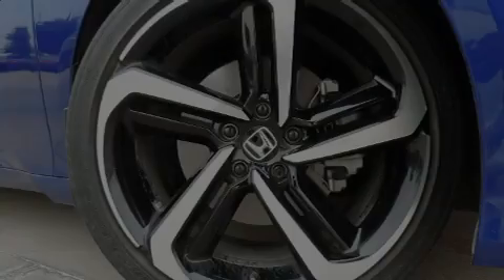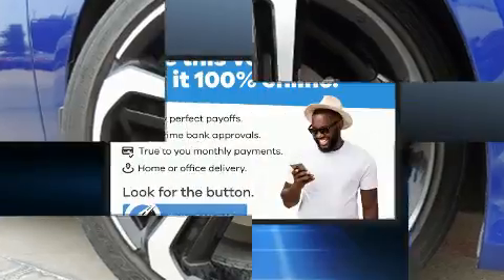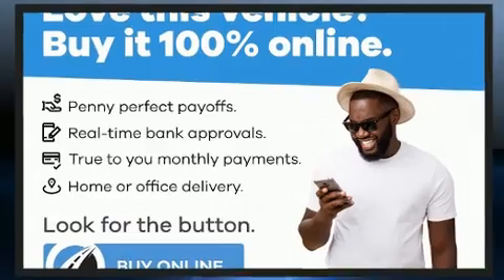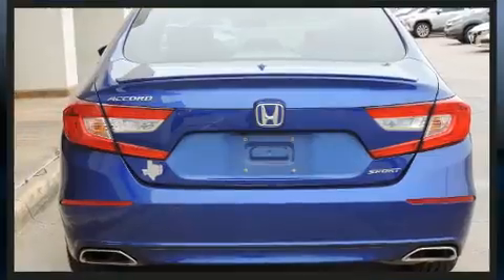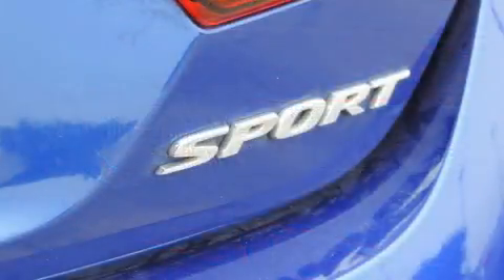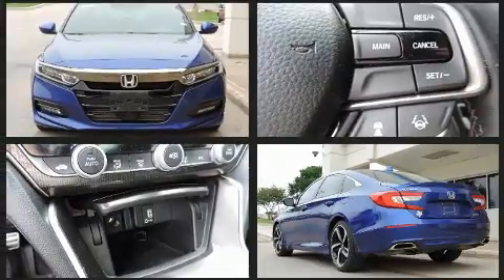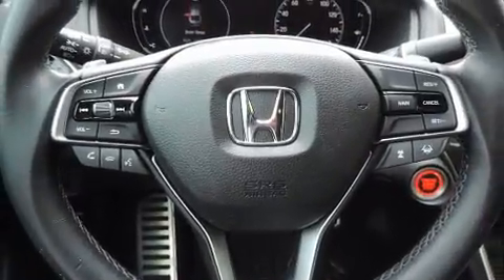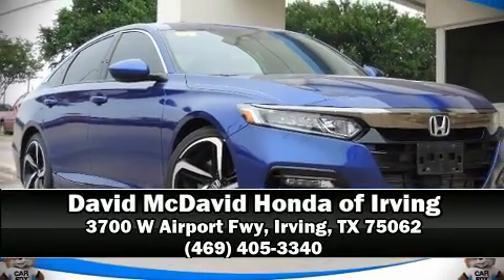2019 Honda Accord Sport in Irving, TX 75062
Sensibility and practicality define the 2019 Honda Accord. With less than 30,000 miles on the odometer, this 4 door sedan prioritizes comfort, safety and convenience. The aerodynamic exterior design both looks good and enhances fuel economy, providing a smooth and predictable driving experience. Well tuned suspension and stability control deliver a spirited, yet composed, ride and drive Honda prioritized comfort and style by including: delay-off headlights, speed sensitive wipers, an outside temperature display, lane departure warning, cruise control, an overhead console, and power windows. Audio features include an AM/FM radio, steering wheel mounted audio controls, and 8 speakers, providing excellent sound throughout the cabin. Honda ensures the safety and security of its passengers with equipment such as: head curtain airbags, front side impact airbags, traction control, brake assist, a security system, an emergency communication system, and 4 wheel disc brakes with ABS. This car was designed with safety in mind, allowing you to drive with even greater assurance. It also arrives with a Carfax history report, indicating just one previous owner. Our team is professional, and we offer a no-pressure environment. We'd be happy to answer any questions that you may have. Stop by our dealership or give us a call for more information.